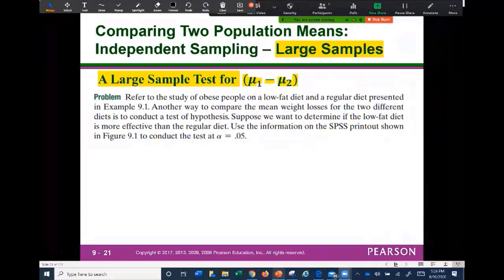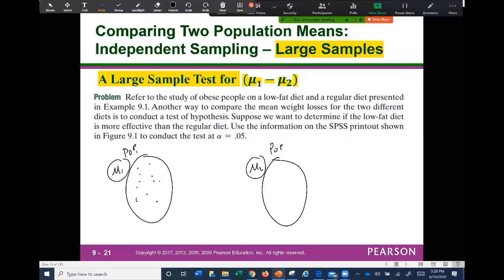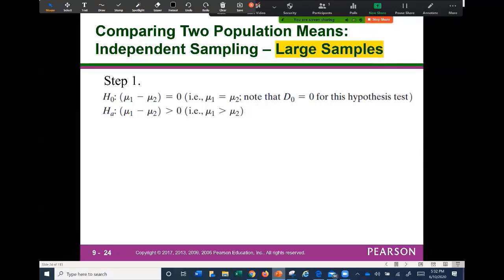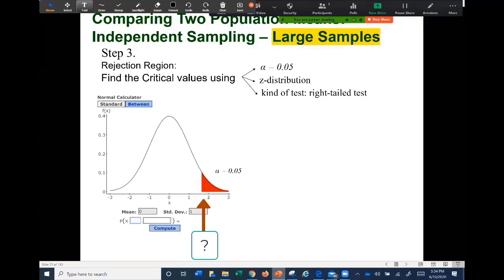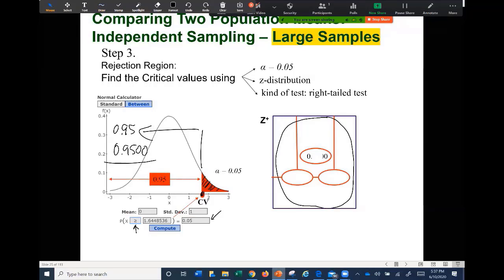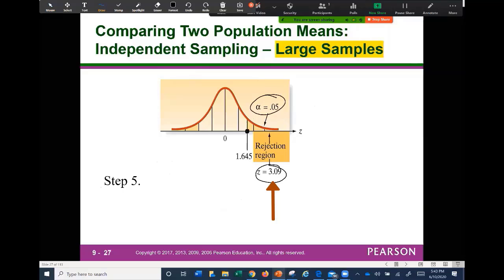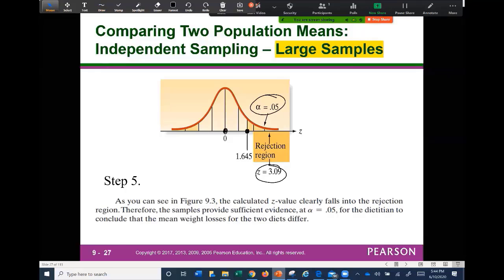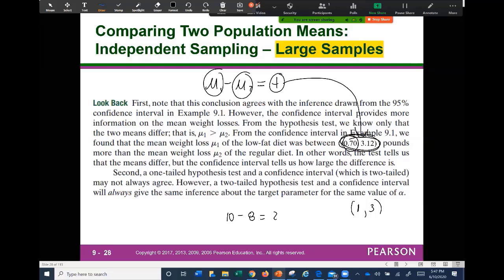TWO POPULATION MEANS LARGE SAMPLE T of H